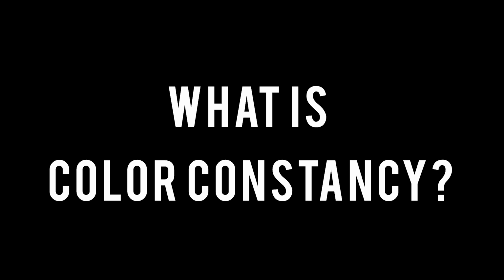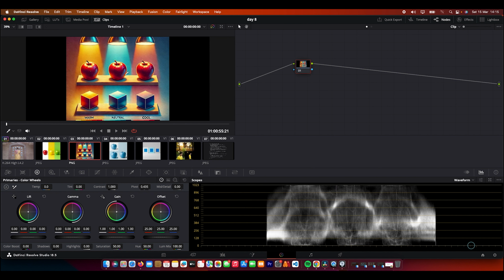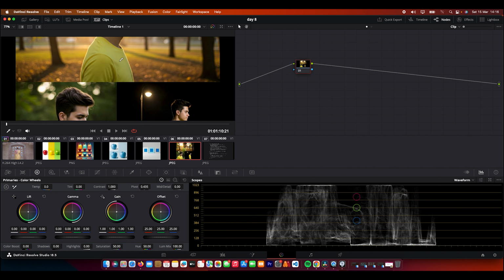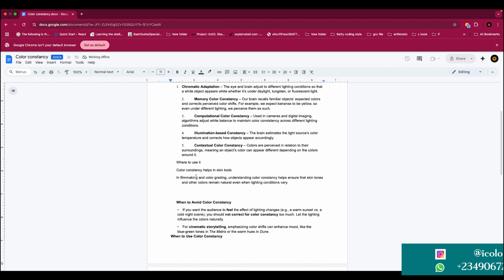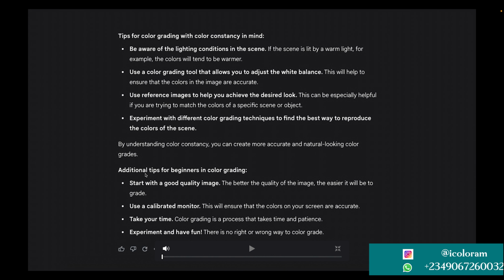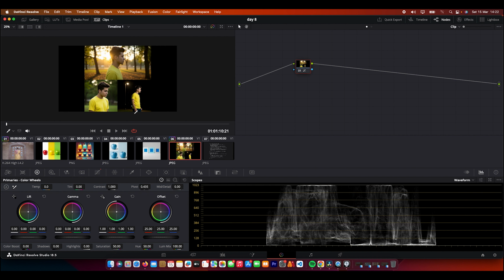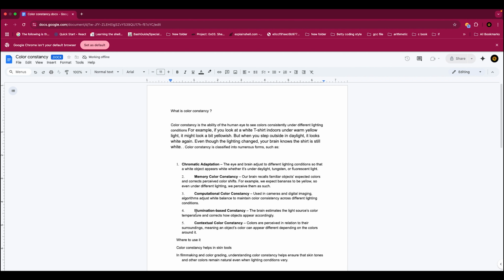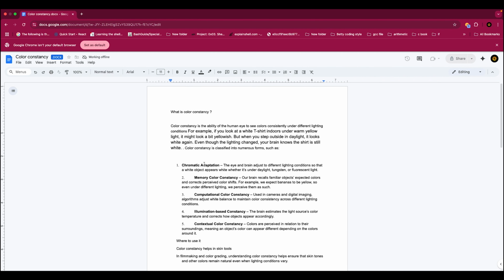WHAT IS COLOR CONSTANCY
Ever wondered why colors look different under various lighting conditions? In this video, I break down the concept of Color Constancy and how it affects filmmaking and color grading. Learn how to achieve consistent colors in your footage, no matter the lighting!